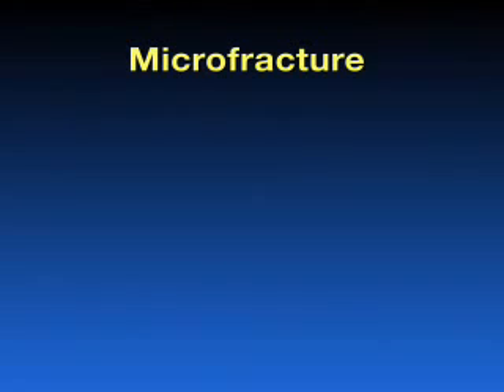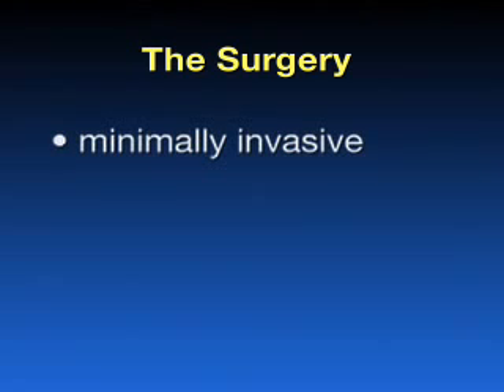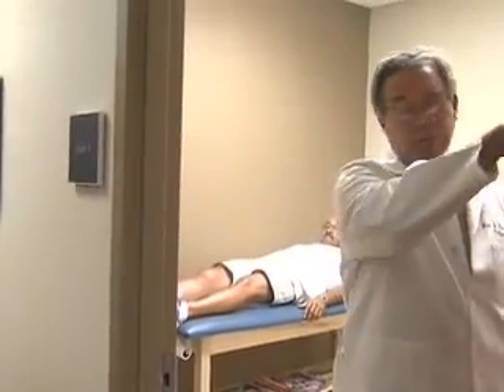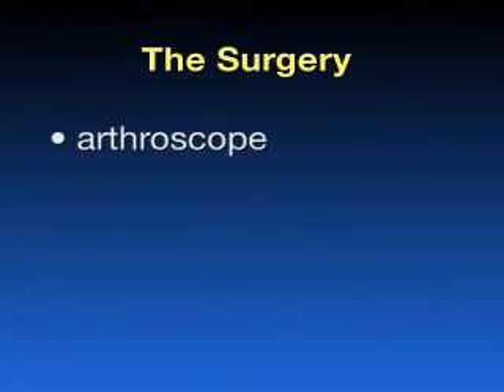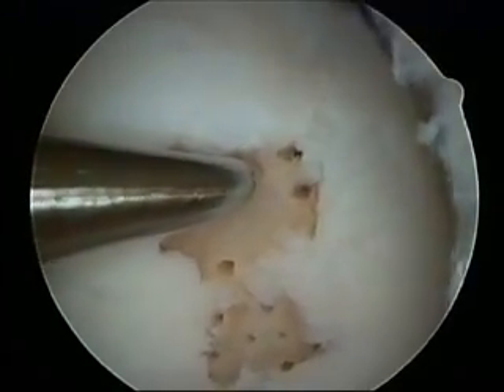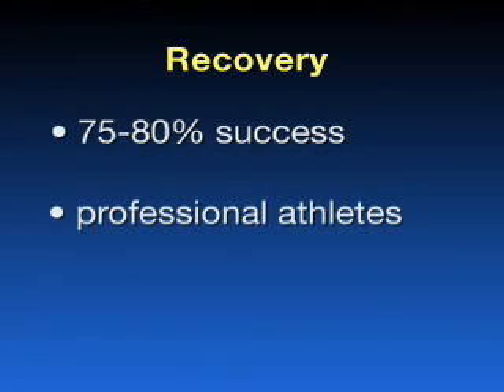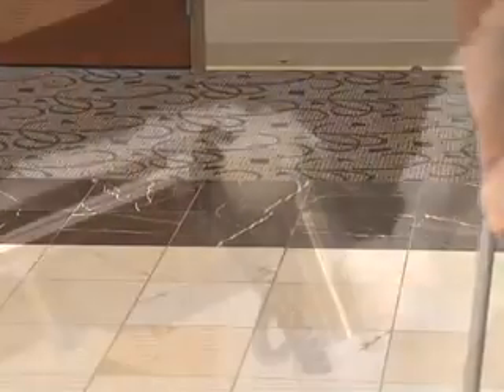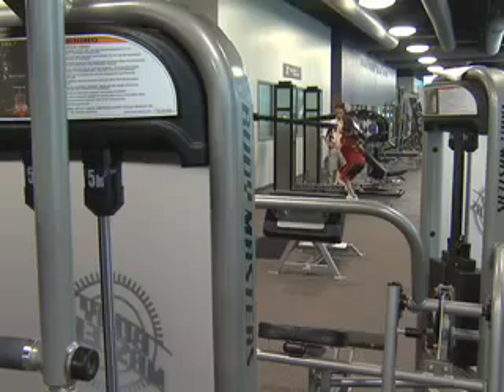Knee Microfracture - Dr. Jason Folk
Dr. Jason Folk with the Steadman Hawkins Clinic of the Carolinas discusses Knee micro fracture.
Knee microfracture surgery is a common procedure used to repair damaged knee cartilage. Cartilage is the material that helps cushion the area where bones meet in the joints. Often, athletes have this procedure.